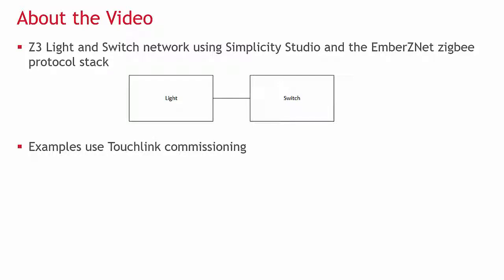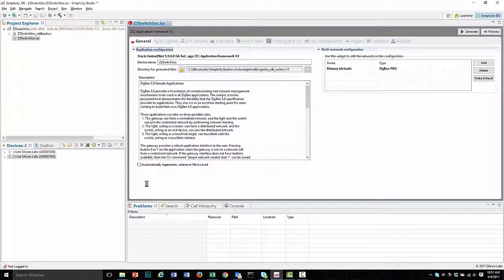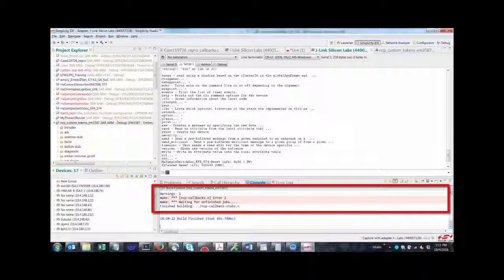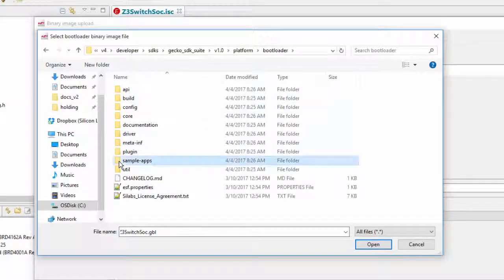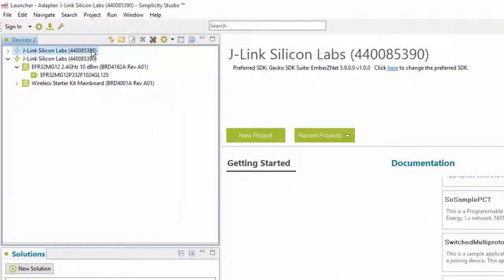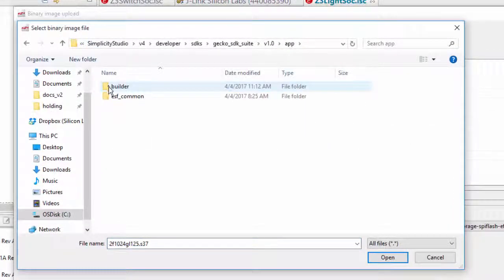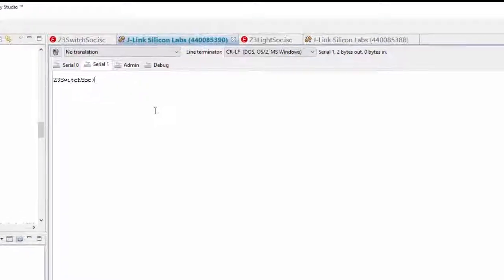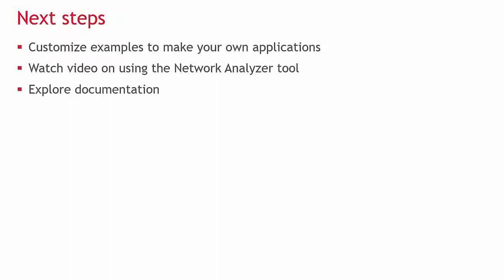Creating an Example EmberZNet Network from Silicon Labs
This video describes how to create a simple ZigBee Z3 light and switch network using Simplicity Studio and the Silicon Labs EmberZNet ZigBee protocol stack.